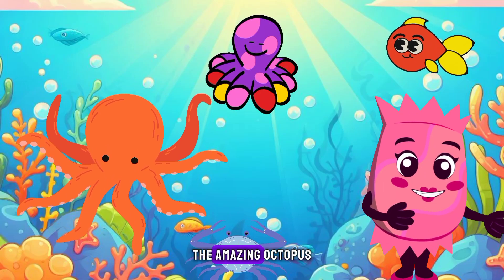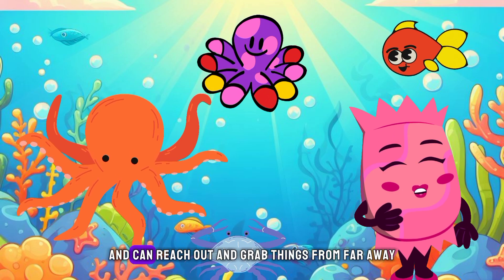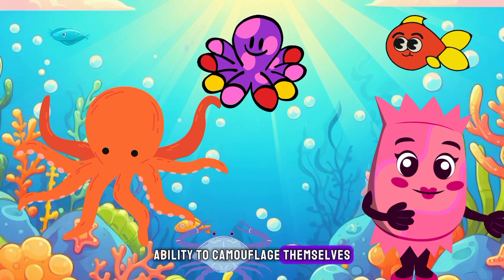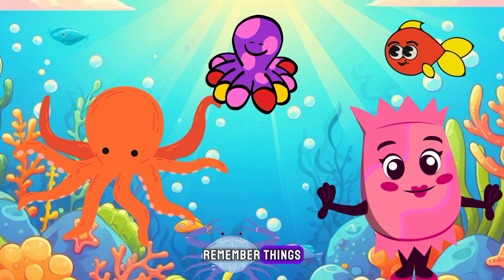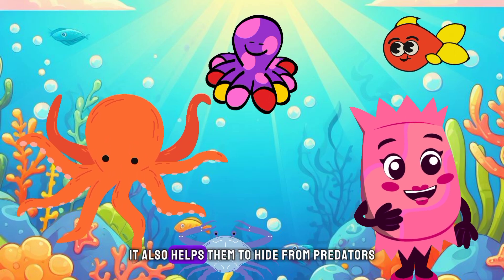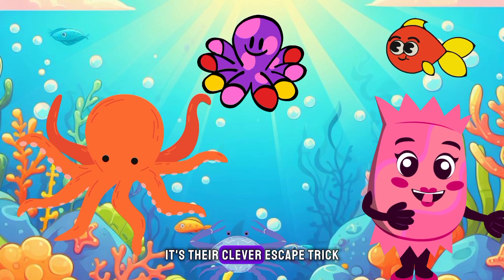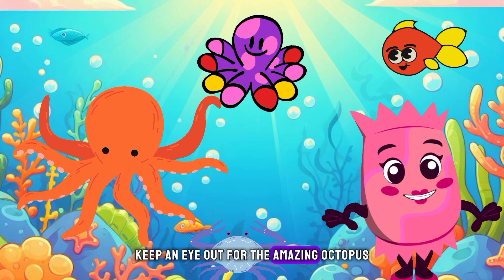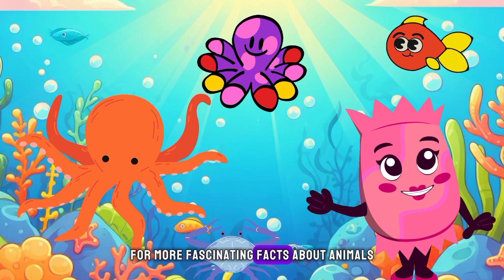The Amazing Octopus Nature's Ocean Acrobat!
In this educational video, we dive deep into the awe-inspiring world of the incredible octopus. Join us as we unravel fascinating facts about these magnificent creatures to create a captivating and informative experience tailored specifically for children. Title: "The Amazing Octopus: Nature's Ocean Acrobat!" Prepare to embark on an underwater adventure where we explore the enchanting life of the octopus. Discover how these masters of camouflage, adaptation, and intelligence navigate the vast ocean with astonishing agility. Throughout this thoughtfully crafted video, we present a variety of intriguing octopus species, uncovering their unique characteristics and mind-blowing abilities. From the remarkable mimic octopus to the elusive blue-ringed octopus, we showcase the mesmerizing diversity found within this underwater realm. We'll delve into the secrets behind the octopus's extraordinary anatomy, unveiling their suckers, tentacles, and mesmerizing color-changing abilities. Witness firsthand how these incredible creatures propel themselves through the water, showcasing their unparalleled maneuvers and acrobatic skills. As we delve deeper, we delve into the octopus's intriguing behaviors, including their exceptional problem-solving skills and ability to adapt to any environment. We'll explore their remarkable hunting techniques and how they cleverly disguise themselves to both capture prey and evade predators. Designed with children in mind, our video combines stunning visuals, captivating narration, and simple explanations to make learning about octopuses a thrilling and enjoyable experience. The mesmerizing footage and engaging storytelling aim to spark curiosity and foster a love for marine life among young viewers. So buckle up and get ready to immerse yourself in the captivating world of the amazing octopus. Join us on this educational journey that will leave children inspired, amazed, and eager to explore the wonders of our incredible oceans.